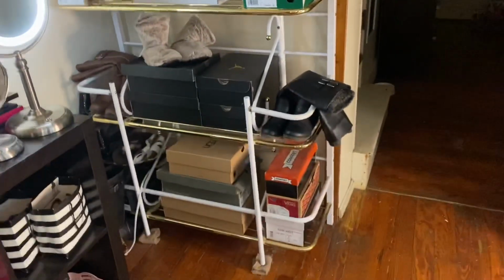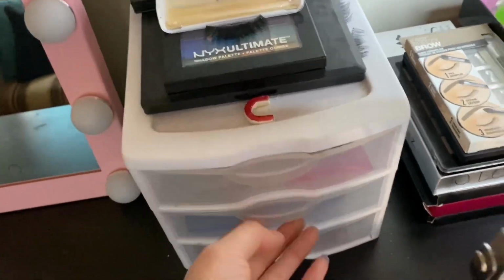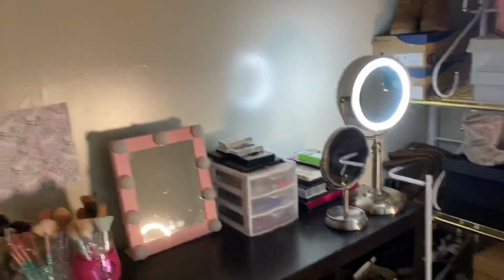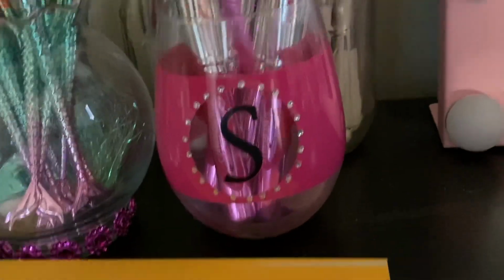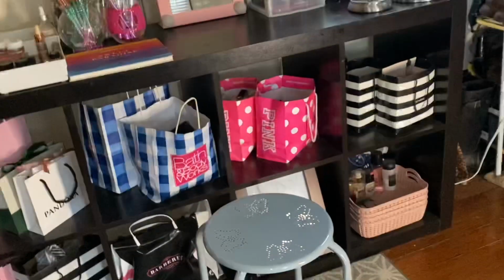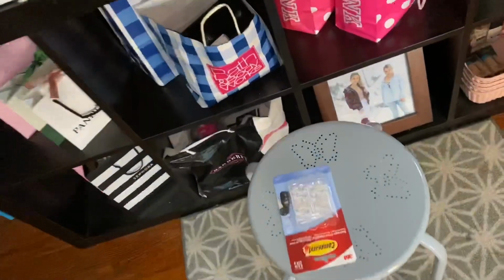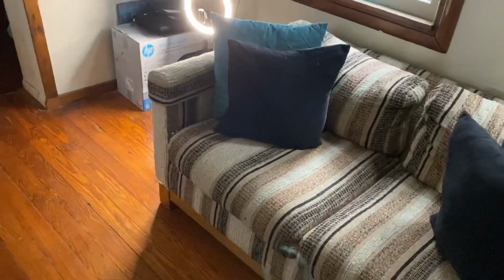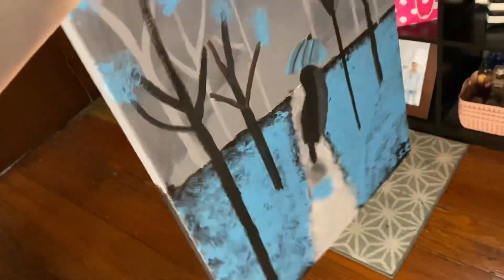MAKEUP ROOM TOUR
📸: steph.curry_
👻: est.april19